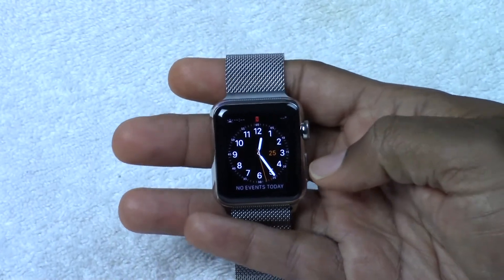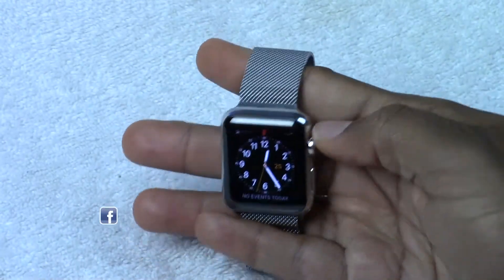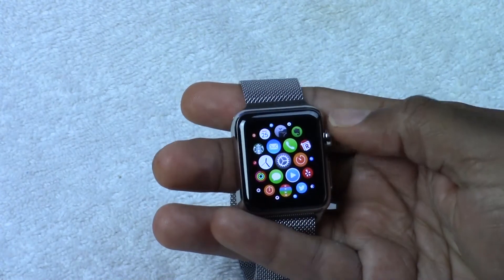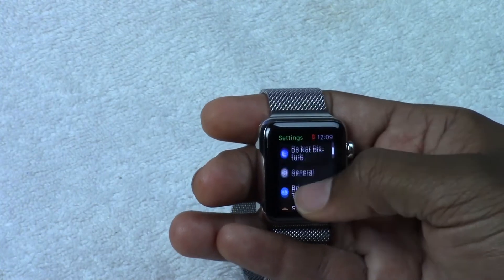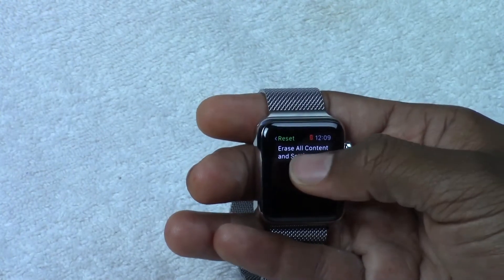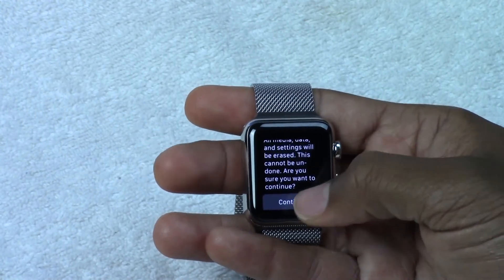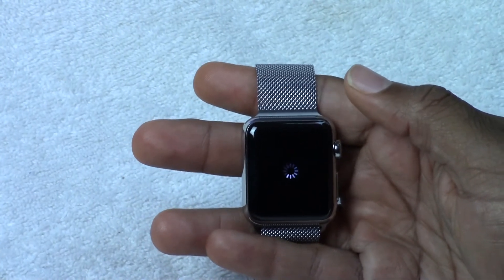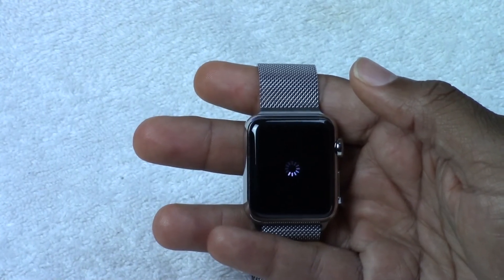Apple Watch - How to Reset Back to Factory Settings​​​ | H2TechVideos​​​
Apple Watch - How to Reset Back to Factory Settings